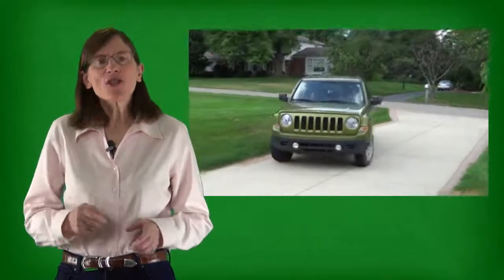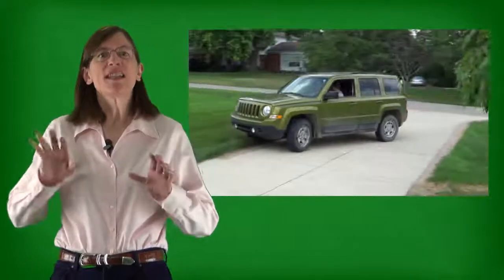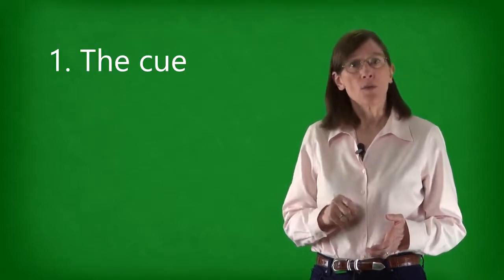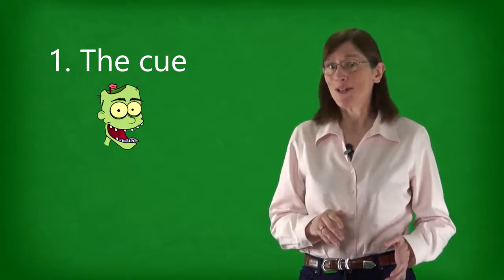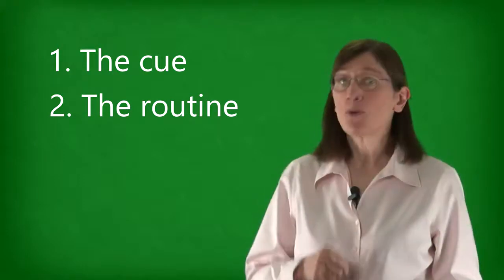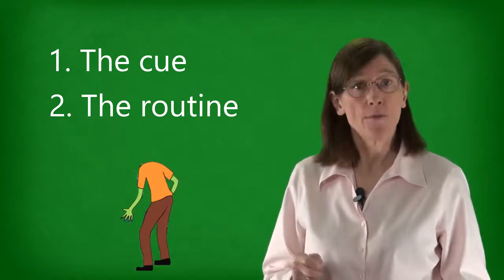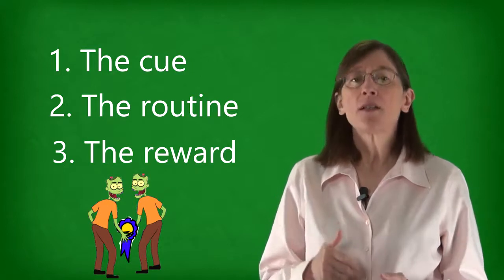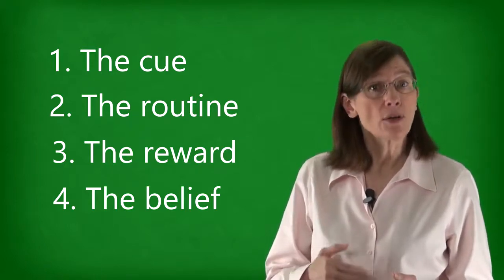Zombies Everywhere University of California, San Diego